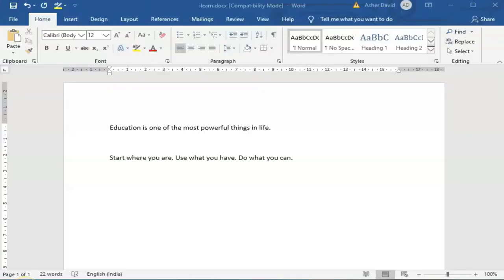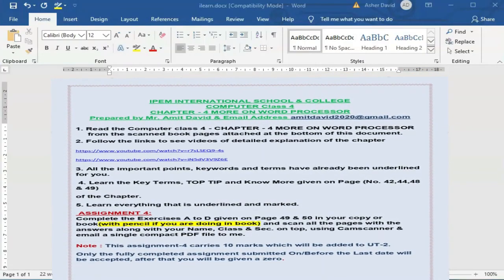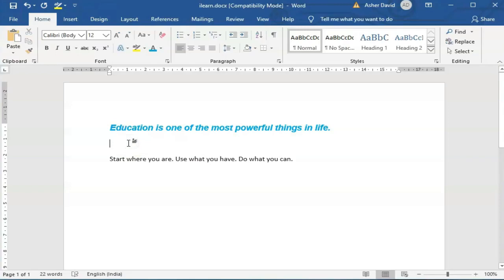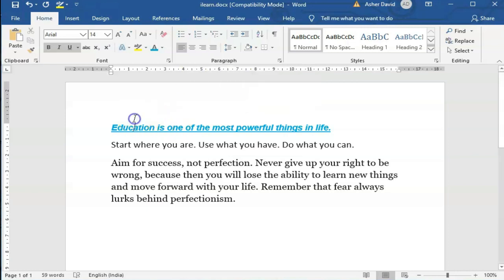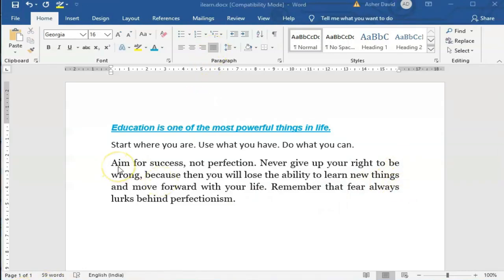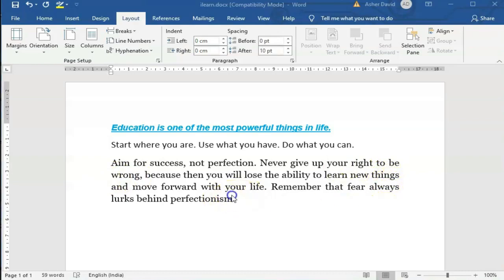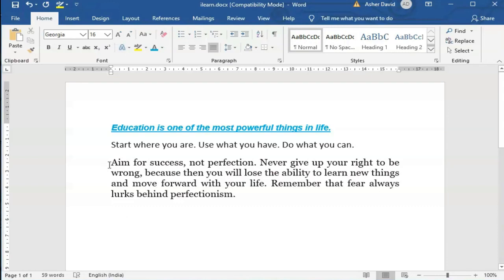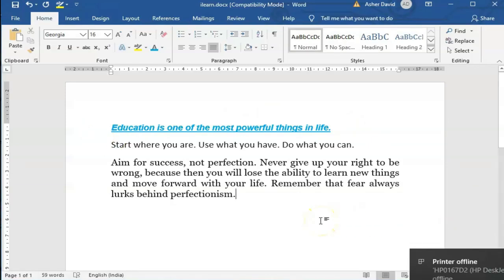Computer Class 4 More on Word Processor